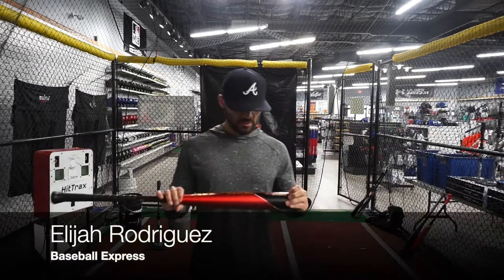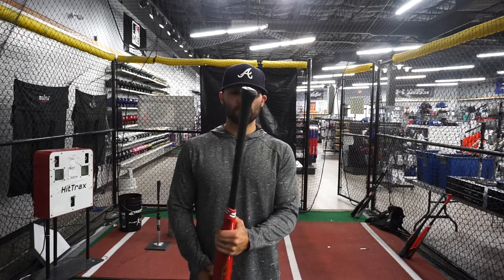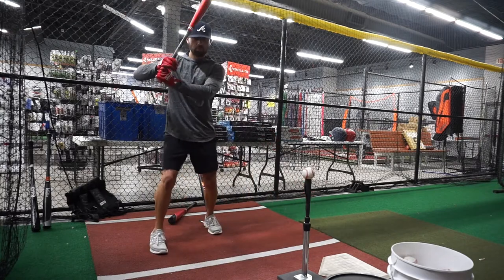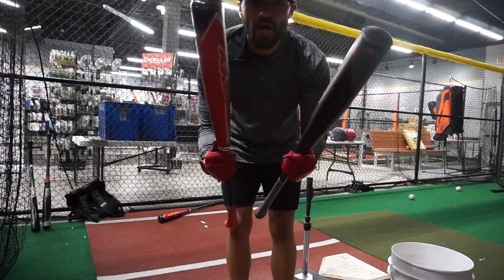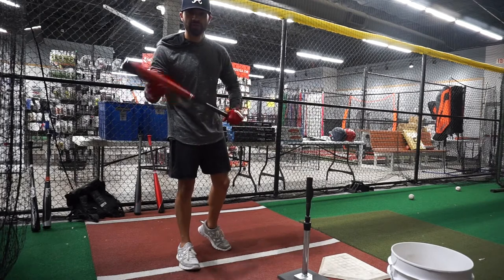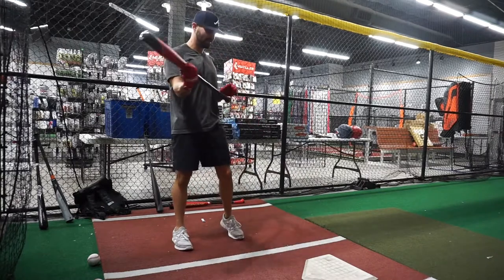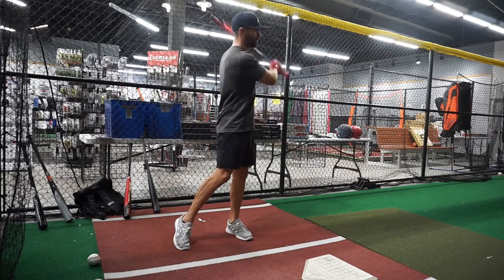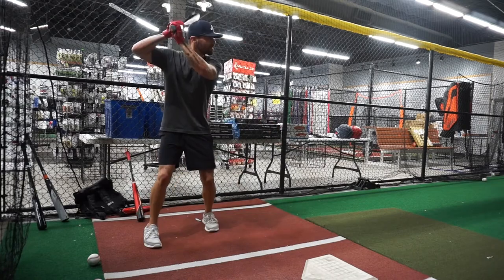2023 Axe Bat BBCOR Lineup Review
We are back and reviewing the 2023 Axe Bat BBCOR lineup featuring the all-new Avenge Pro Hybrid Avenge Pro Hybrid with a Flared Knob, and the Strato. These bats deliver ultimate power and raises the bar for BBCOR.